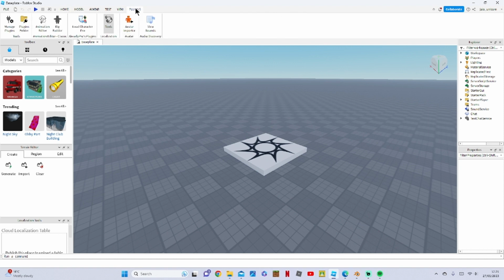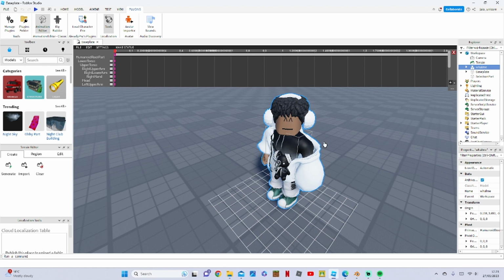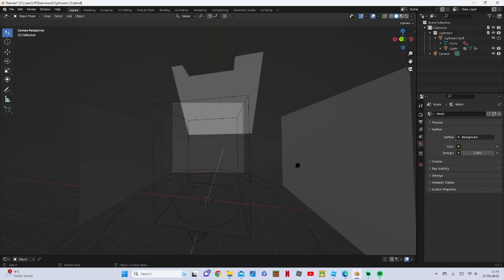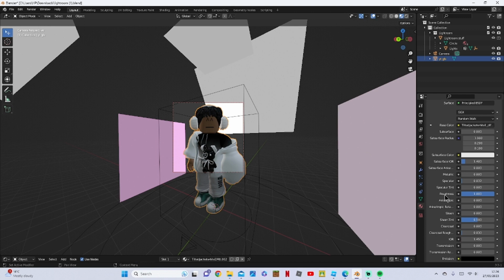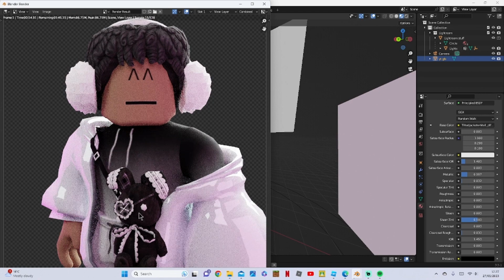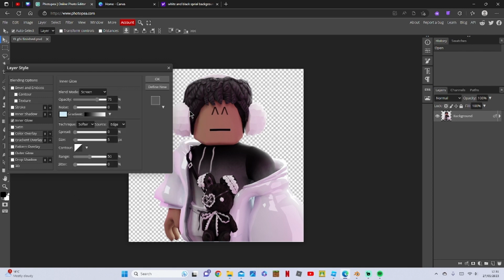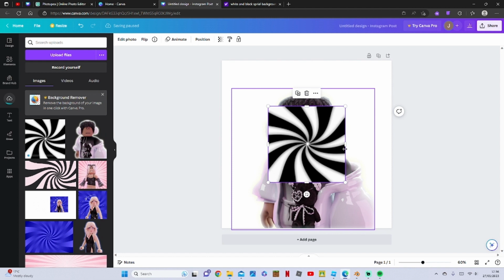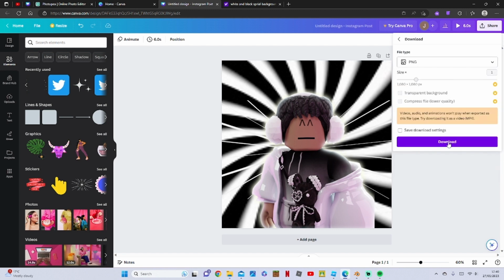ROBLOX GFX TUTORIAL!